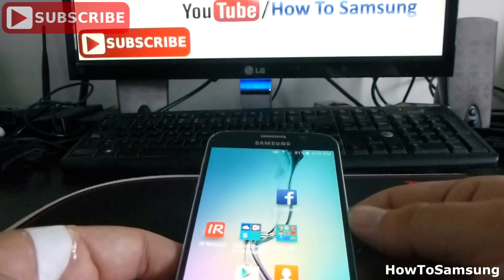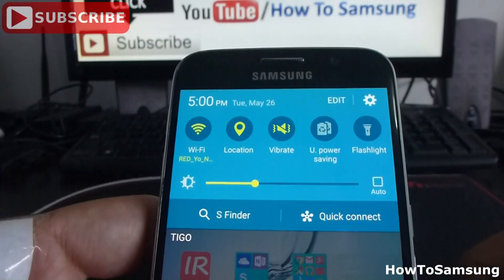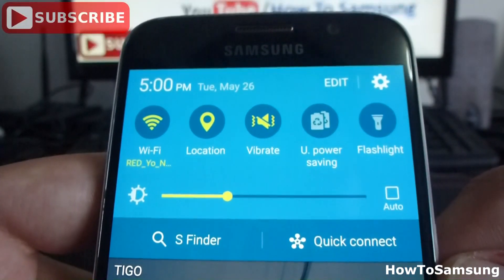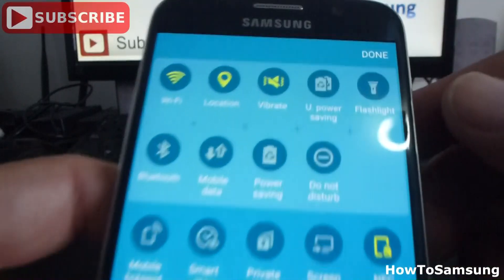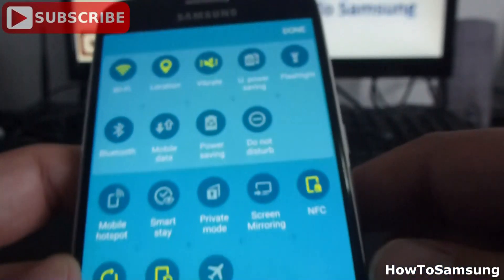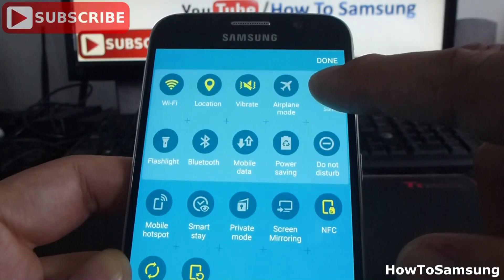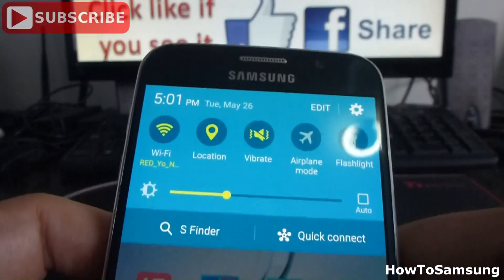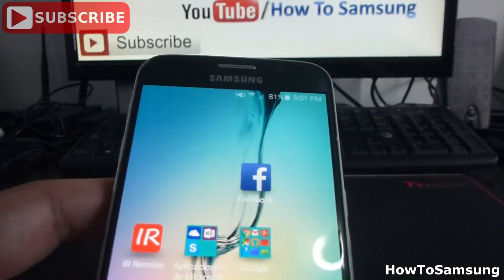How do I edit the notification panel Samsung Galaxy S6 Basic Tutorials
Samsung Galaxy S6 How to Customize the Notification Bar Samsung Galaxy S6 Basic Tutorials, BUY Samsung Galaxy S7